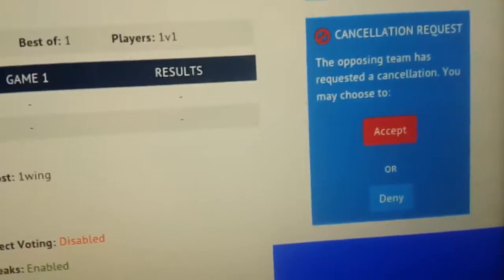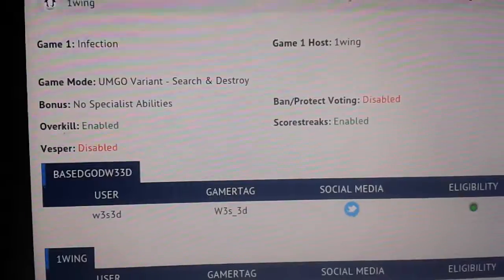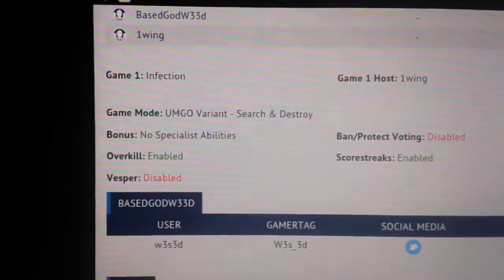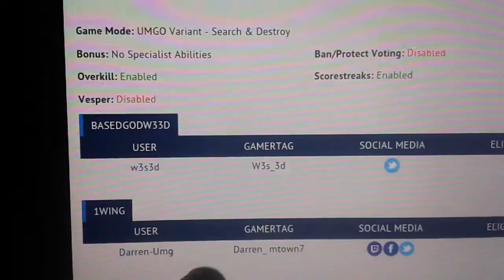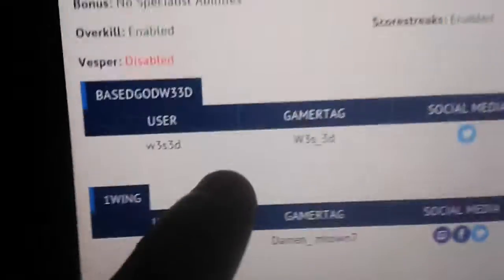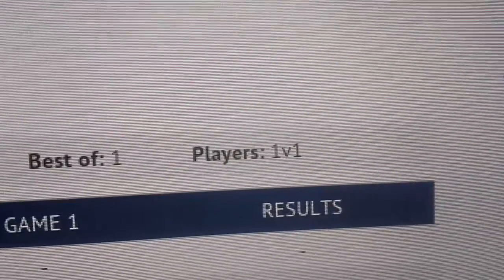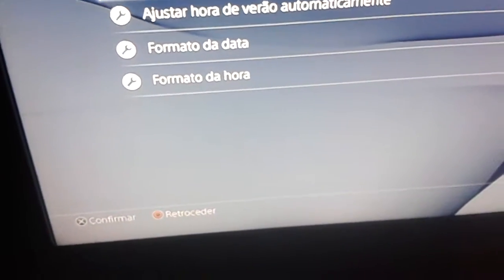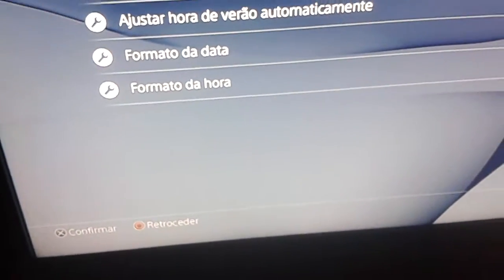Umg proof disput no reason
He disput before time match lol